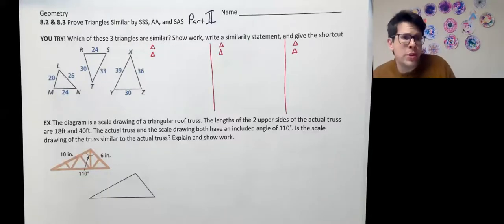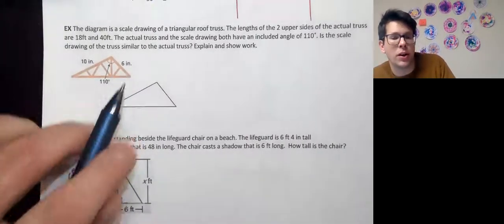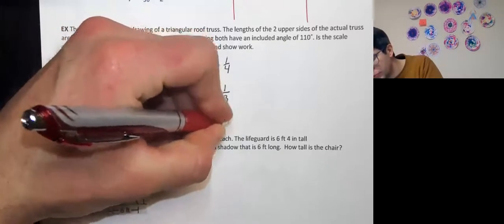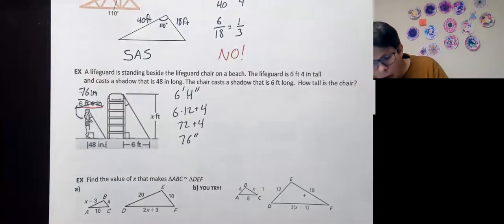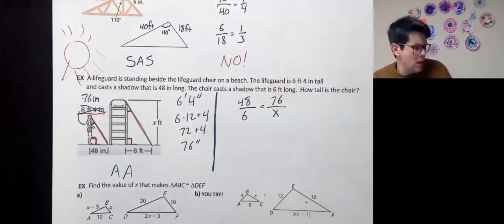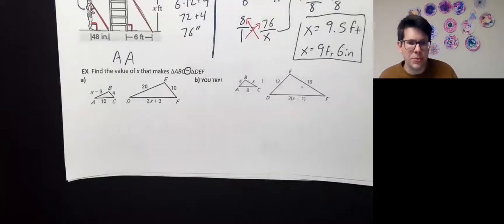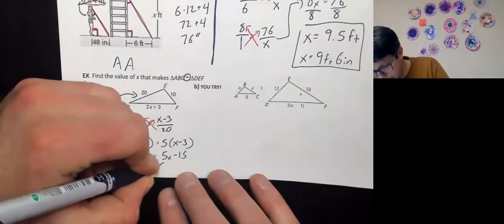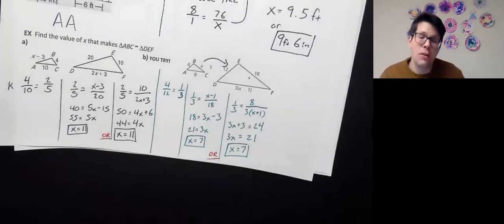GEO 8.2 & 8.3 Proving Triangles are Similar (Part 2 of 2)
Learn to use SSS, AA, & SAS to prove that two triangles are similar.